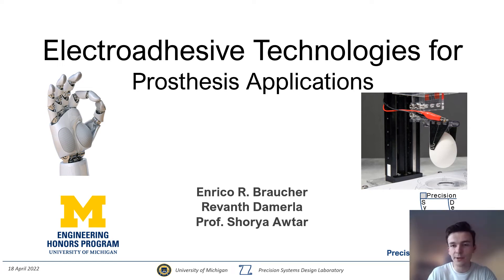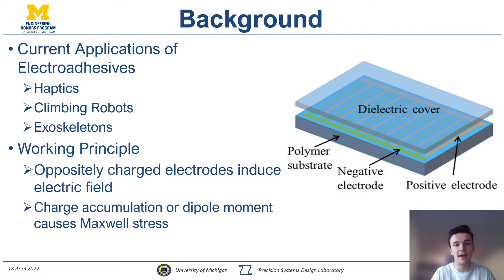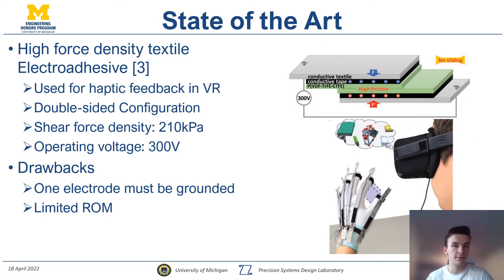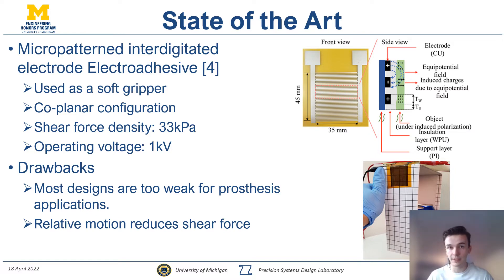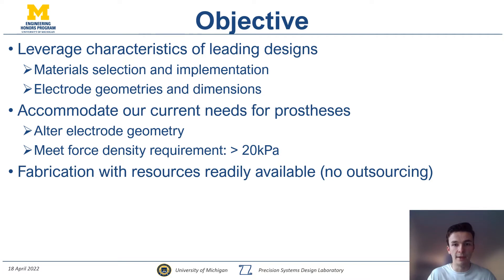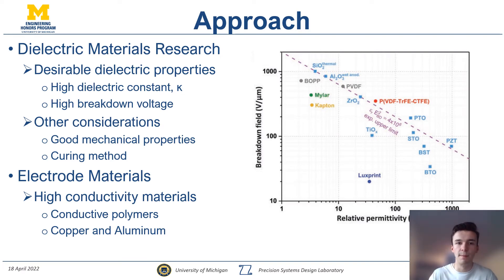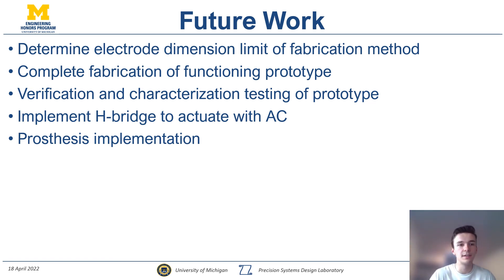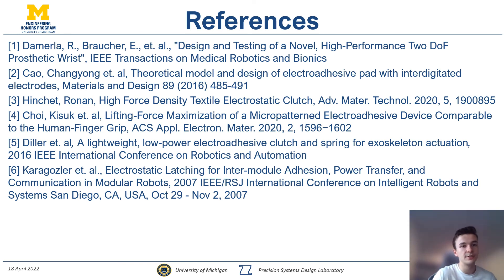Electroadhesive Technologies for Prosthesis Applications